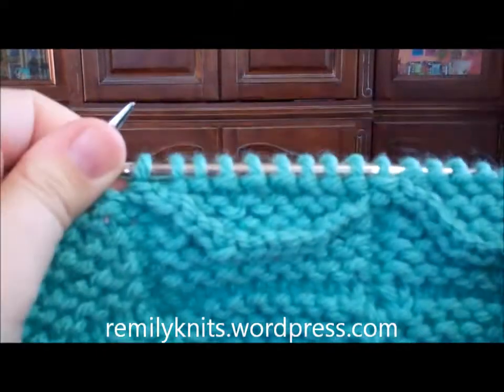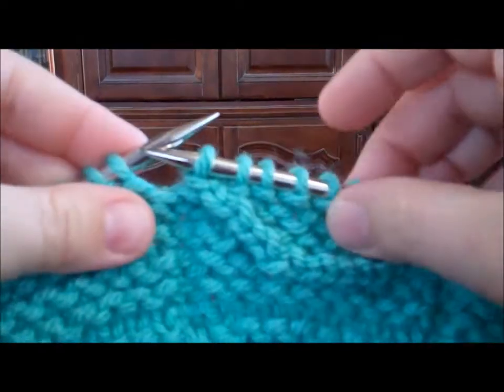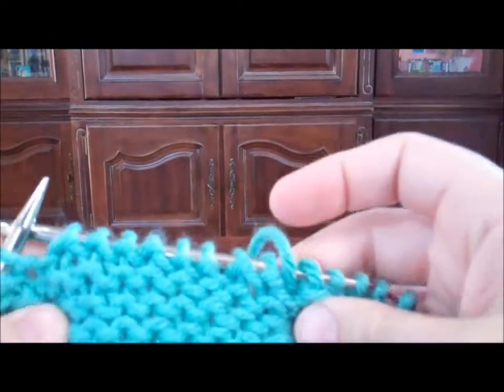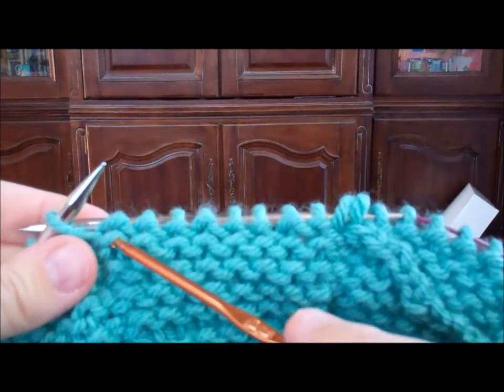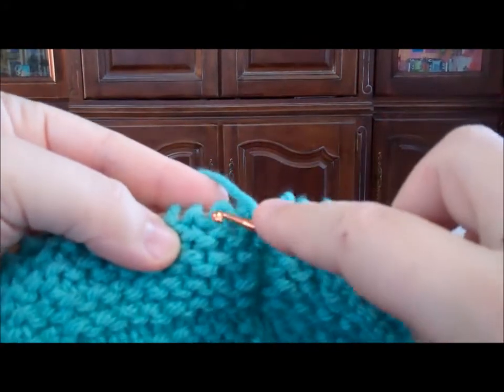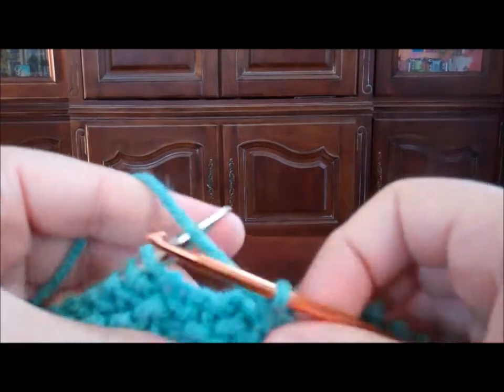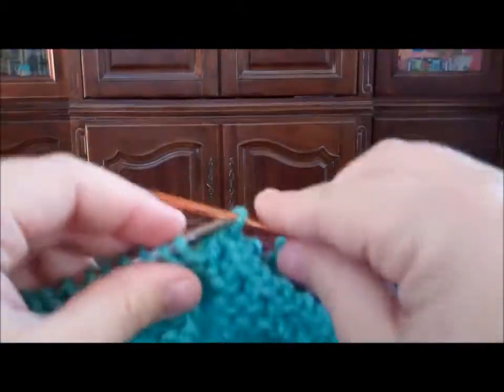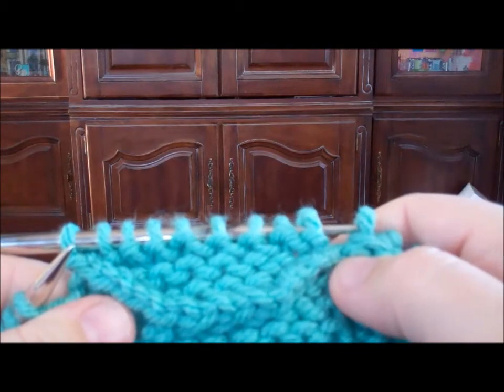How to CURVE8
video tutorial for the CURVE8 stitch